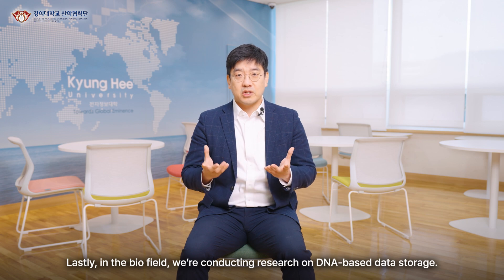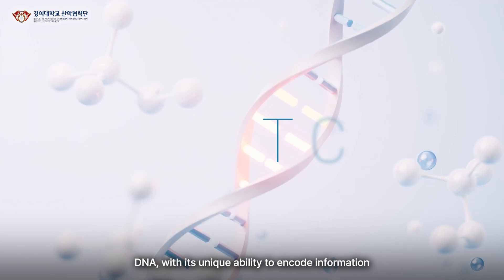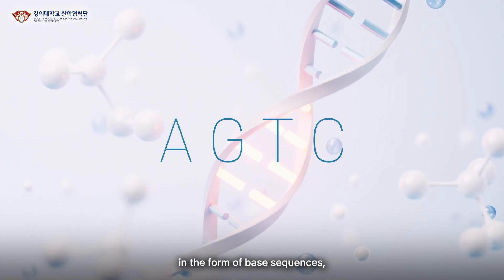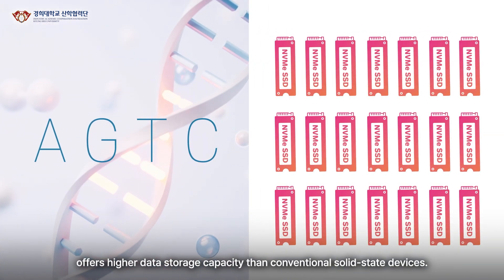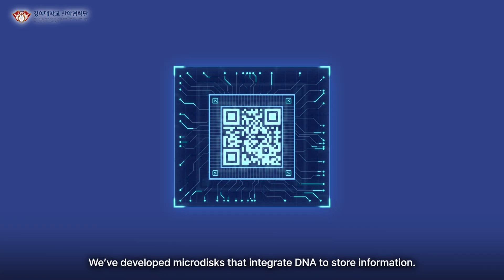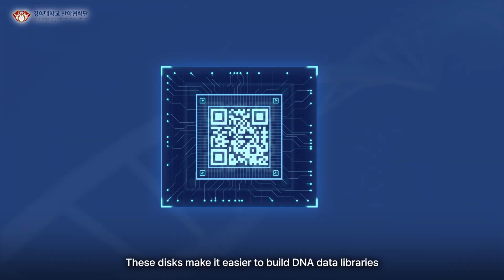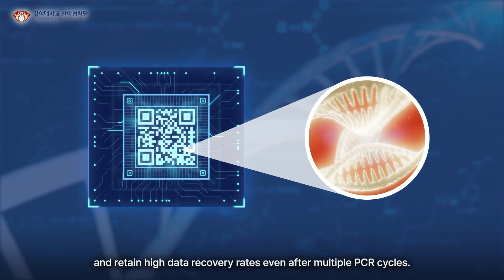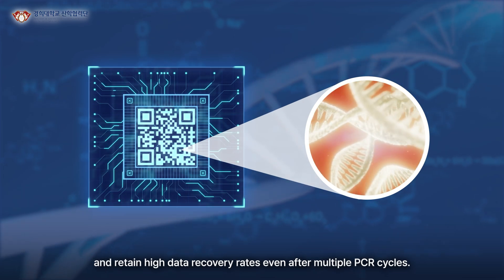[경희대학교 산학협력단] 나노바이오연구실(Nanobio Laboratory) (박욱 교수)